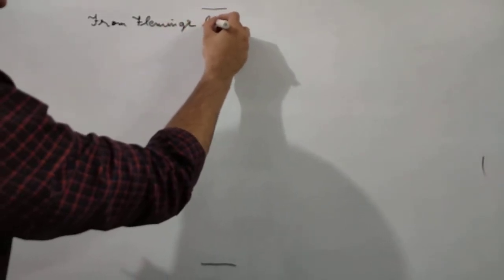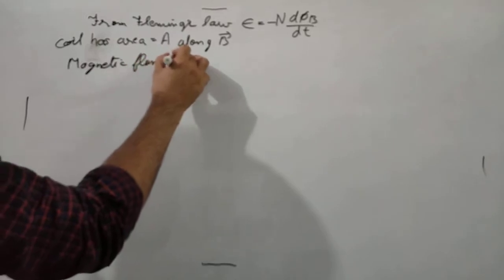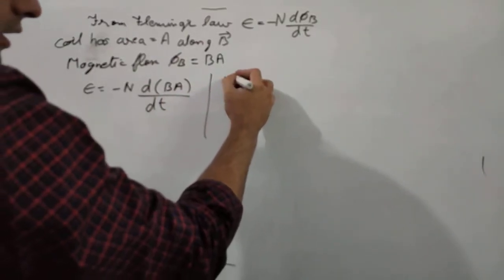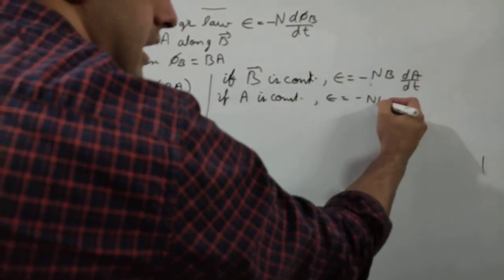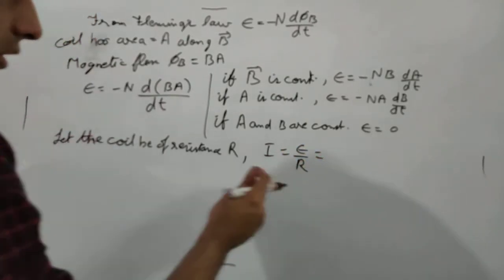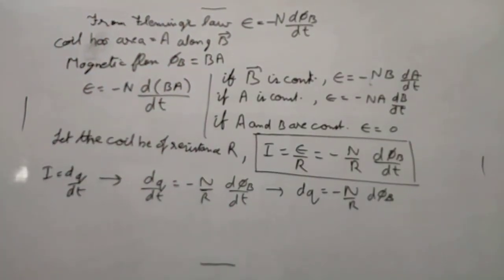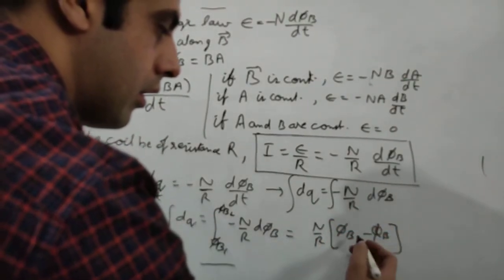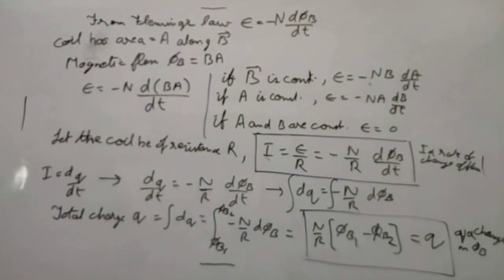Induced Current And Induced Charge due to Electromagnetic Induction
concept video